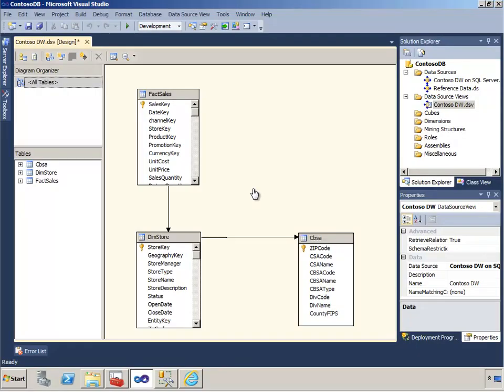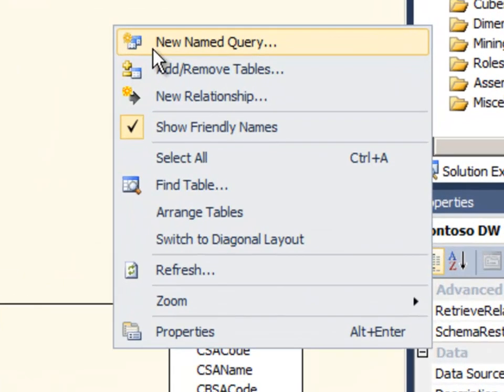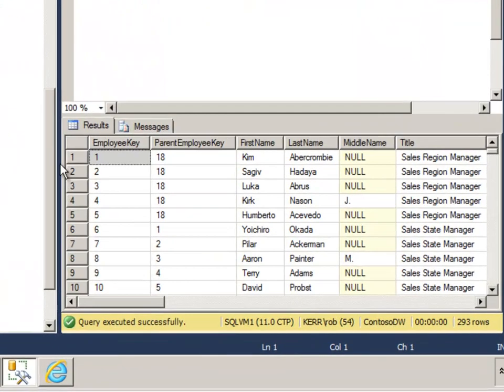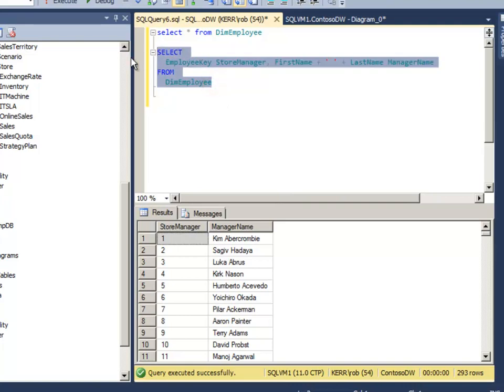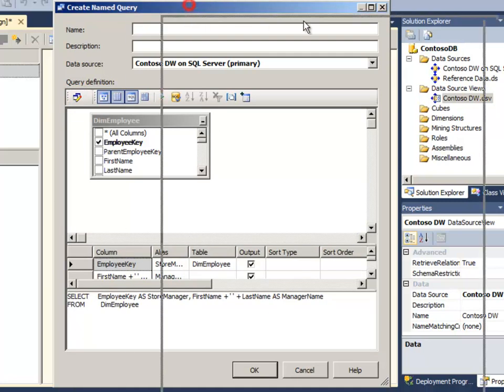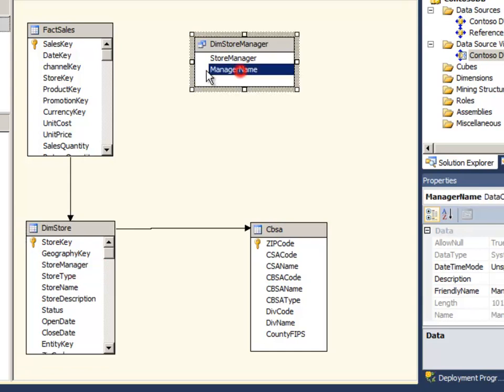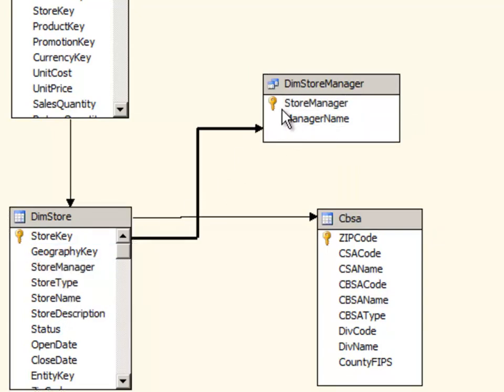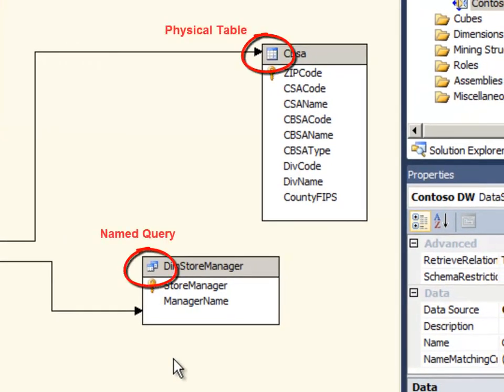Named Queries in the SSAS DSV